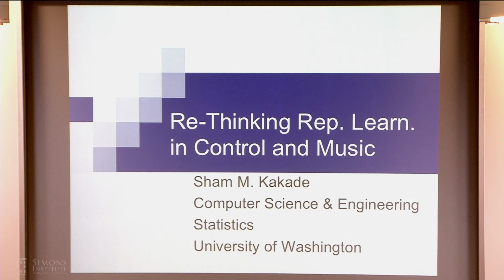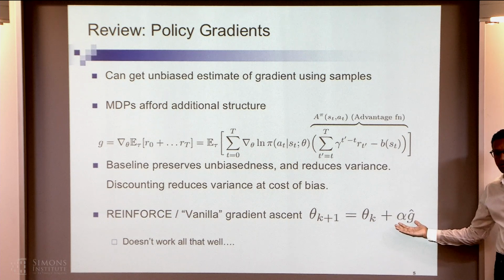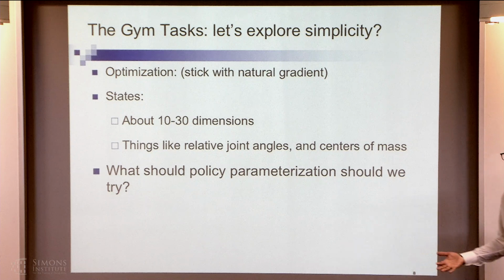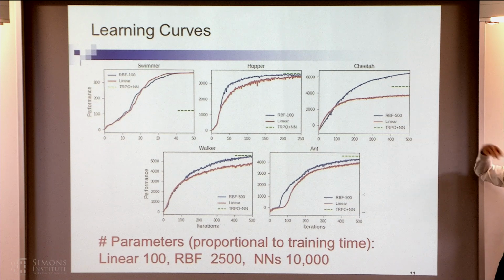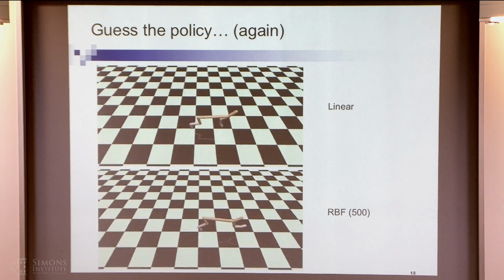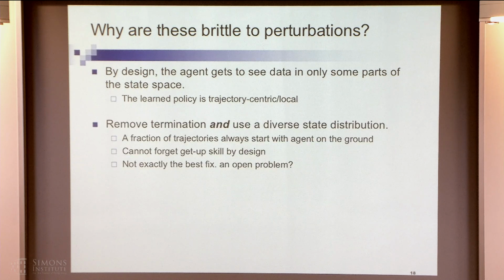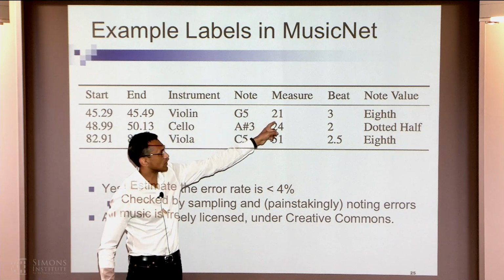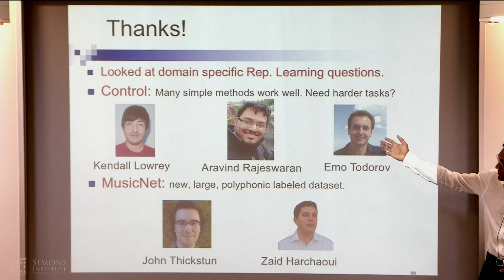Re-Thinking Representational Learning in Robotics and Music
Sham Kakade, University of Washington
Representation Learning